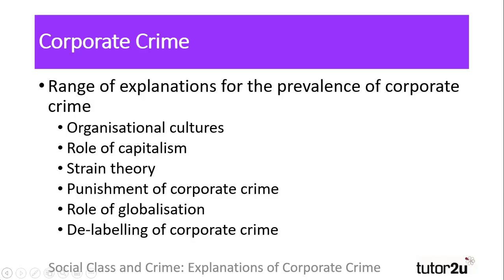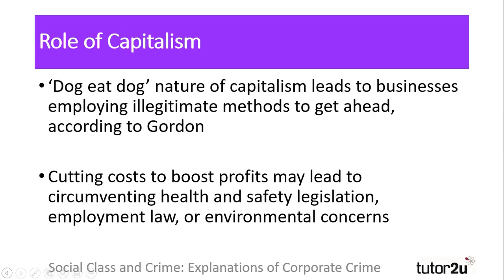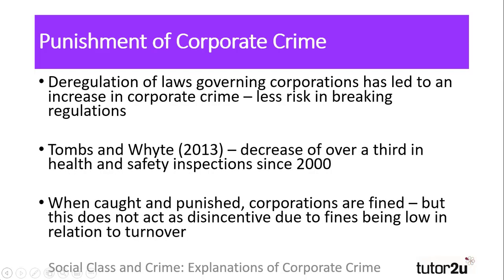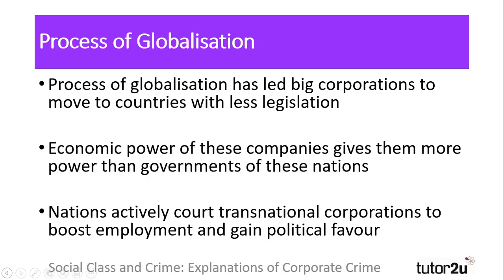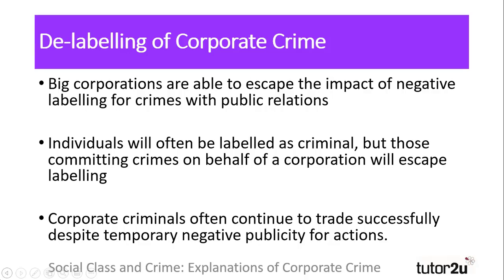Social Class and Crime - Explanations of Corporate Crime | A Level Sociology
This video explores the potential explanations of corporate crime.